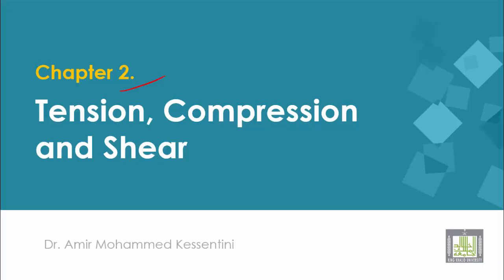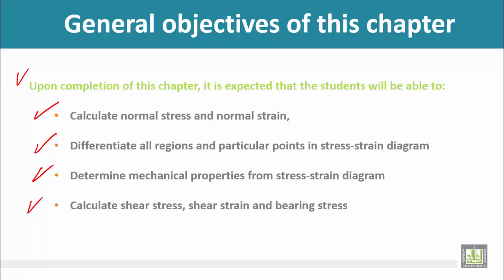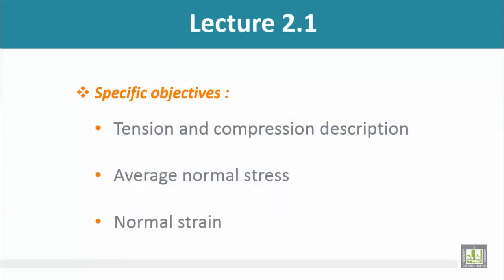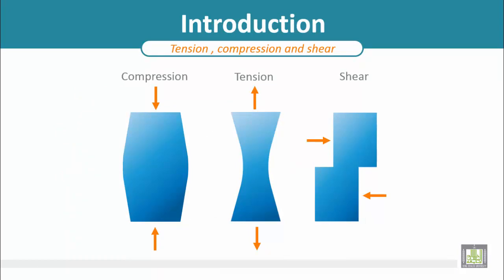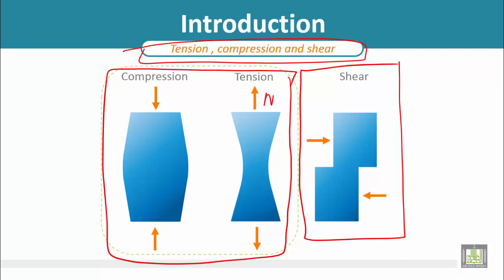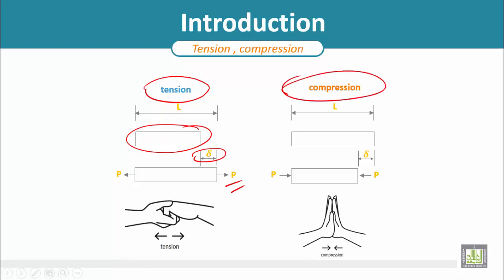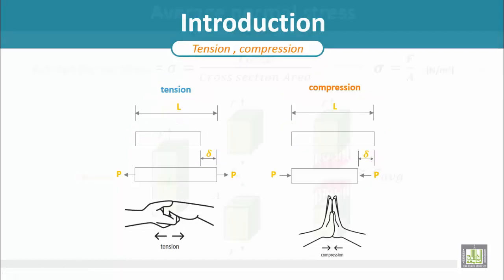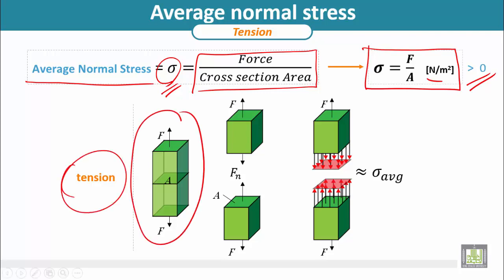Strength of Materials - Average normal stress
عمادة التعلم الإلكتروني - المقررات المفتوحة
مقاومة المواد واختباراتها - همك 225
Strength of Materials and their testing
Average normal stress
Tension and compression description